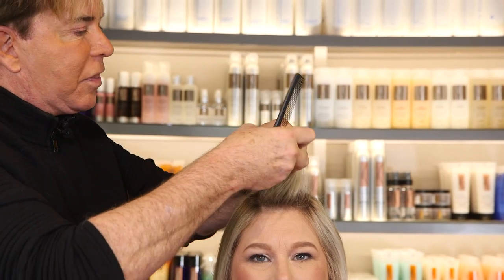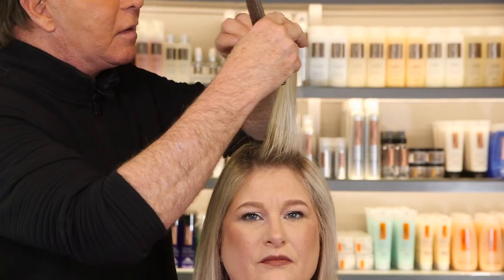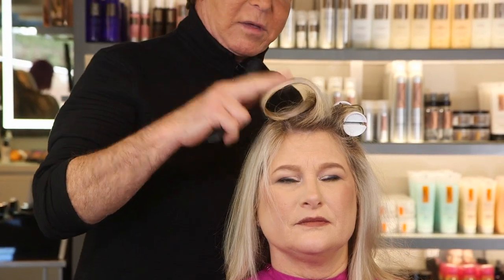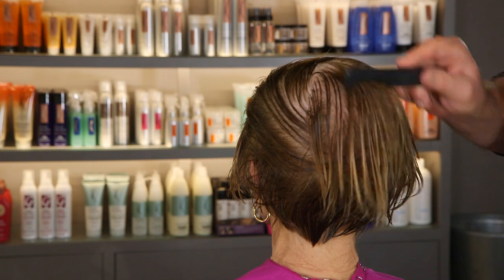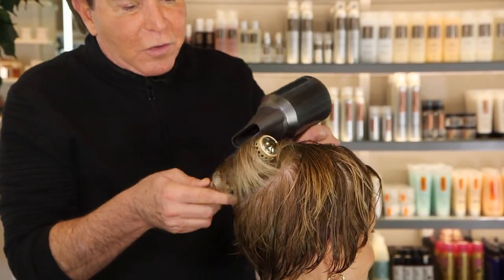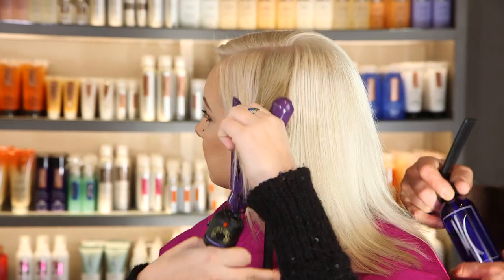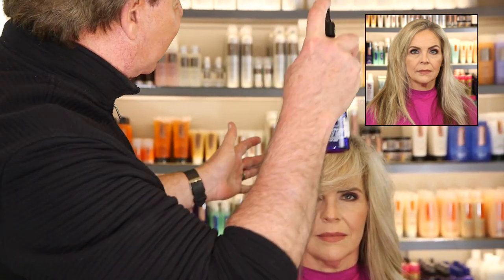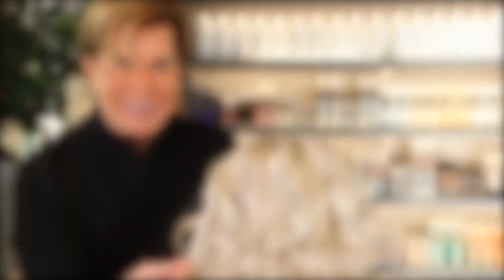3 in 1 Spray Michael Christopher Demo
In this demo Michael Christopher will show benefits of our 3 in 1 Spray.
Of the many possible formulations available, we at Michael Christopher chose this as the most suitable for its purposes. Used as directed by one of our staff, it will give exceptional results, characteristic of its effectiveness and quality.

This firm holding hair spray quickly dries to a crystal clear finish, allowing no color change, build-up or flaking. Hair radiates extra shine and color depth. Firm holding styles resist humidity, retain liveliness without relaxing. Hair stays flexible - never stiff or sticky. This water-soluble spray shampoos out of the hair easily.